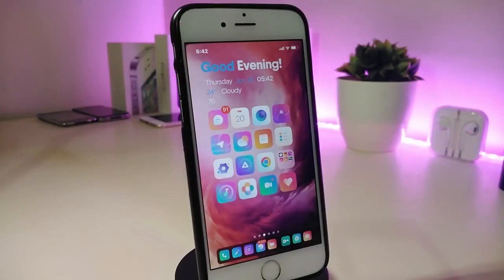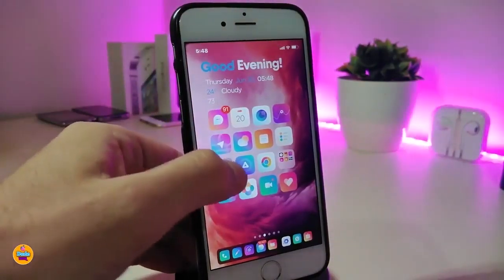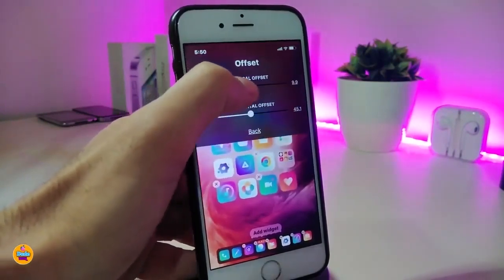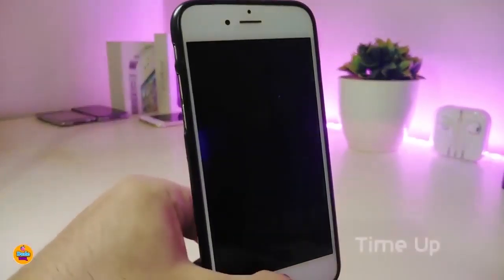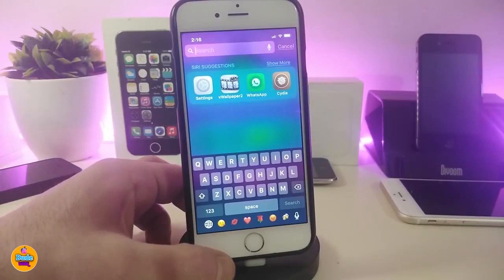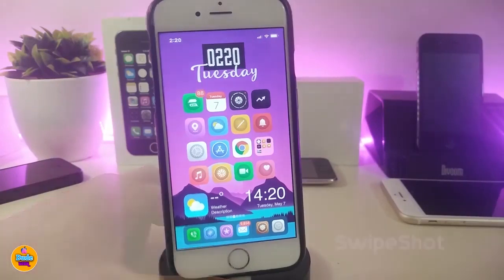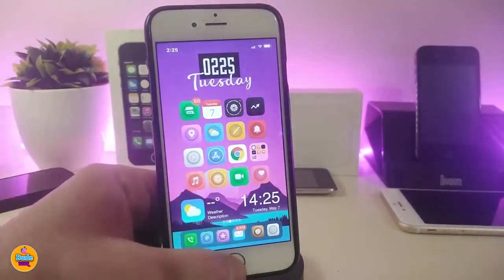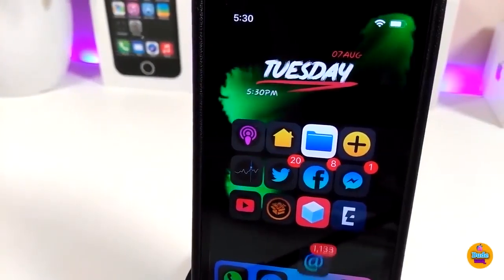TOP Best Tweaks for iOS 13 Jailbreak! (Checkra1n & iOS 13.3)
Tweaks List:
Spoke
NotchControl   repo.nepeta.me/
Macwin
Time Up           BigBoss
KeyBoardX
Barmoji
Nocturnal
SwipeShot
MiniXS
Notifica
Weather12
Gesto
Run_007.Animated

THEME : Gladinet